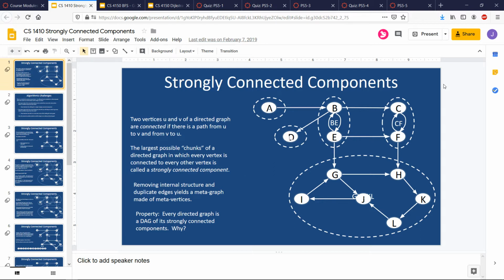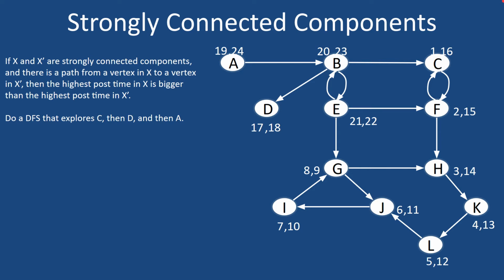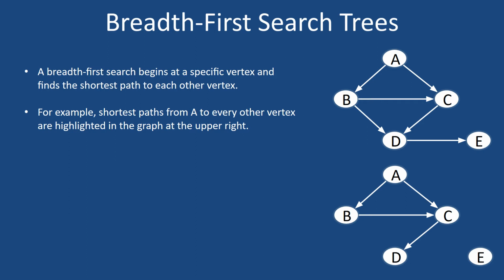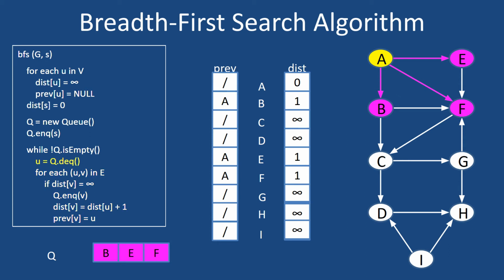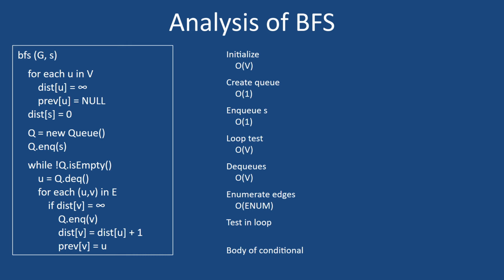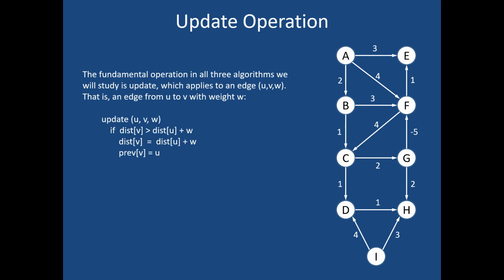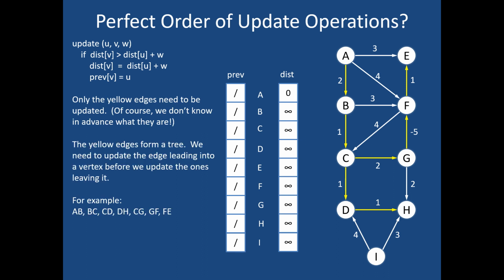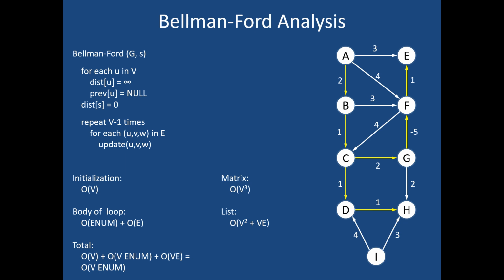CS 4150 - Spring 2020 - Lecture 11